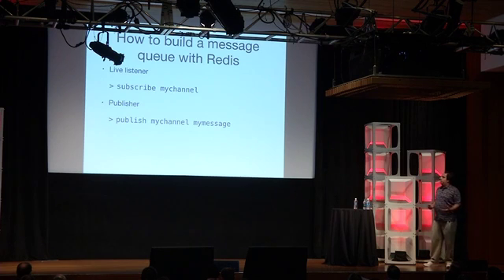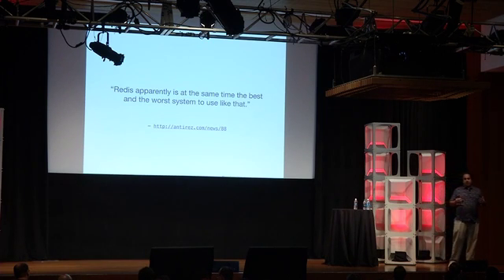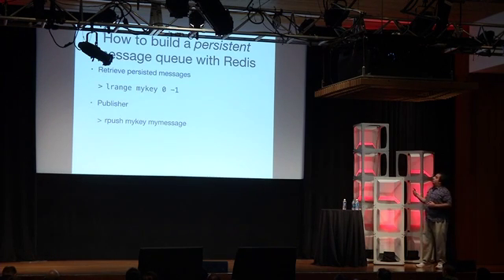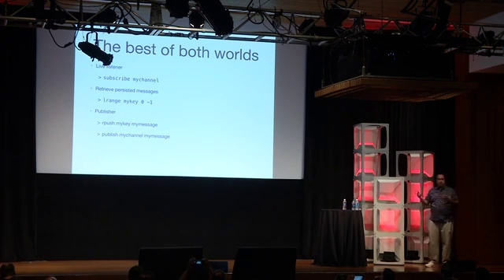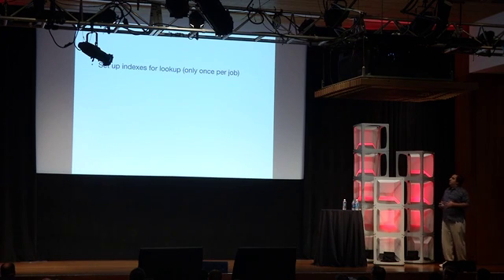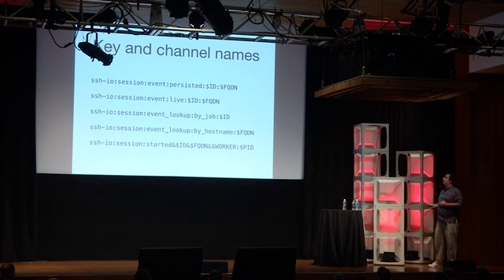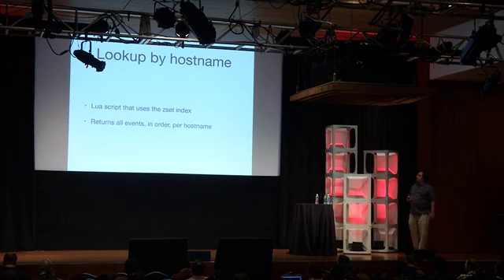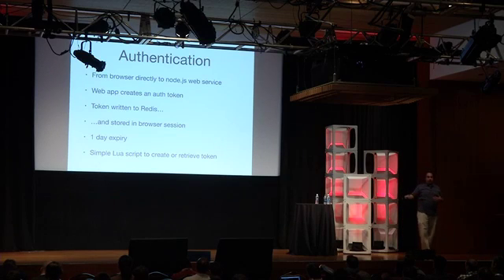SSH I/O Streaming Via Redis-based Persistent Message Queue -- Mani Tadayon, Apple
Redis is a rock-solid platform for a variety of real-world use cases, in particular as a poor man’s message queue. At Apple Maps, we built a service to show live I/O from thousands of concurrent SSH sessions in real-time using Redis, Lua scripts, node.js and HTML5 Server-Sent Events. Although our architecture isn’t ideal, and we would do things differently today, our system has performed very well in the
real-world over the past couple of years. In particular, after some initial failures, it has scaled very well as usage has grown much faster than we had ever anticipated. I’ll talk about the initial design, implementation, and the evolution of specific features to address real-world memory usage and performance challenges.